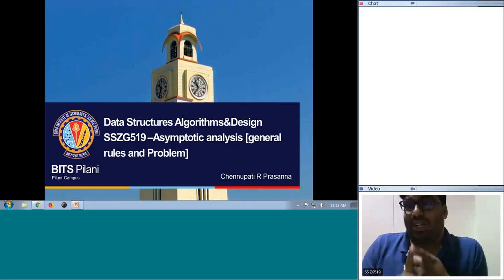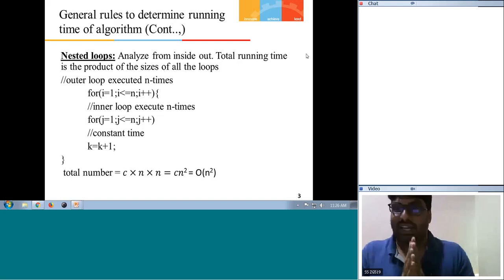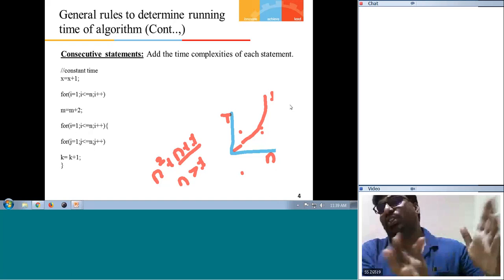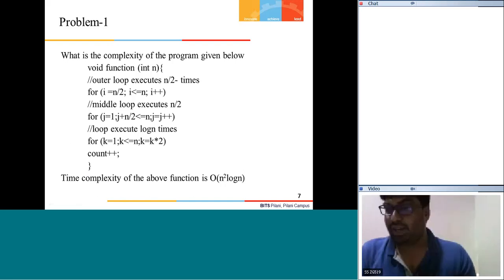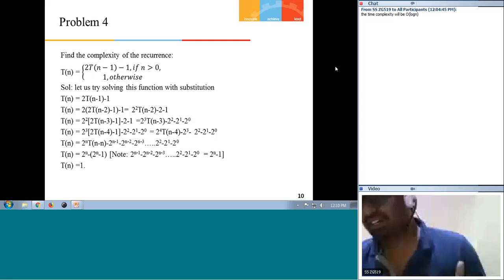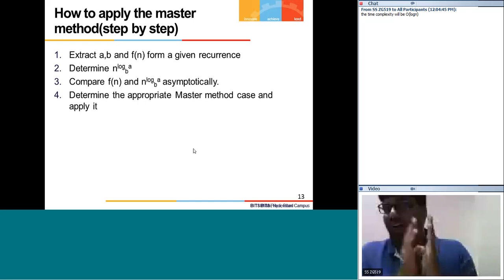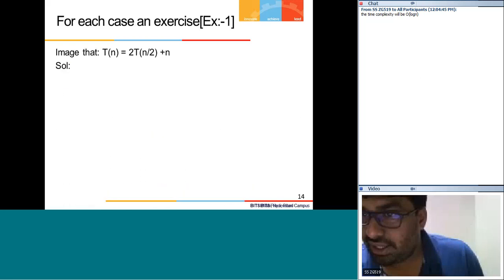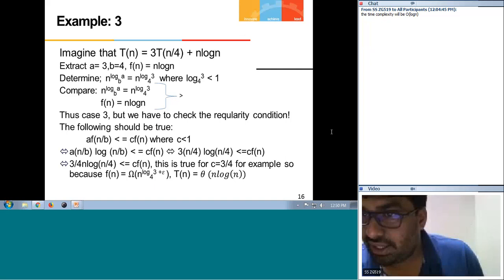S1 18 SS ZG519 L3